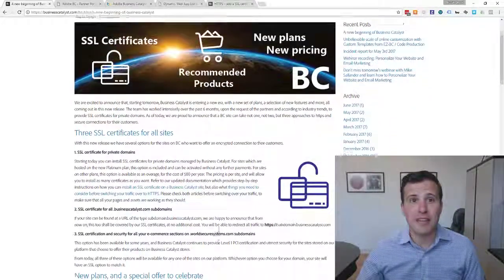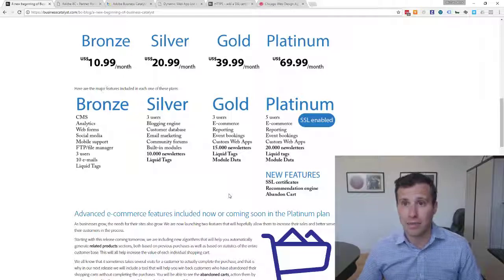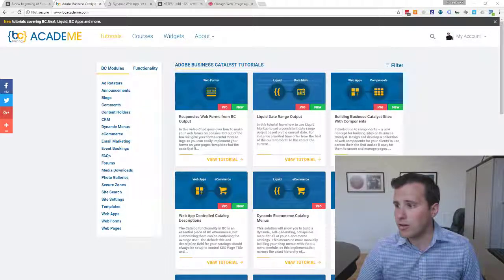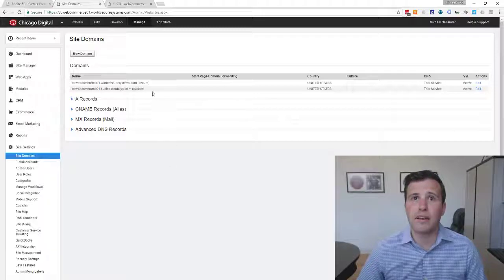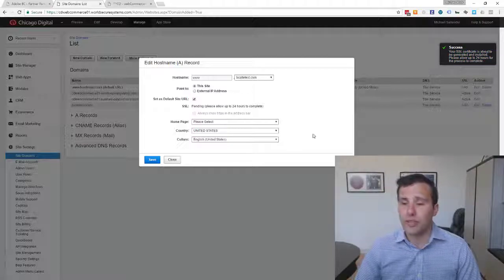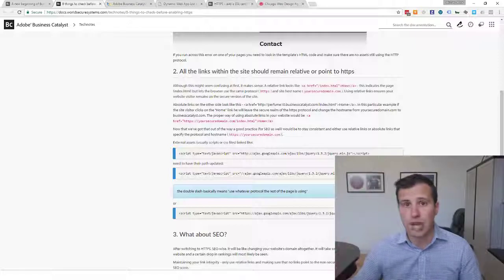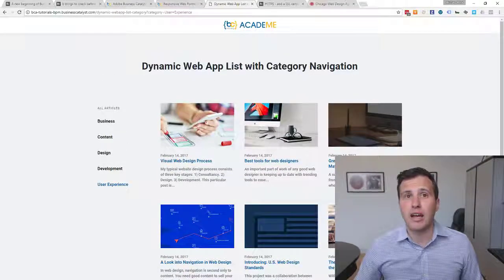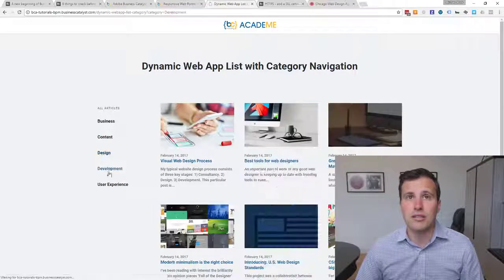BC Academe Live Weekly Update - Custom SSL for Business Catalyst is OUT!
Michael Sallander is exploring the new update live that enables Adobe Business Catalyst sites to be served up over the secrue HTTPS protocol on custom domains.